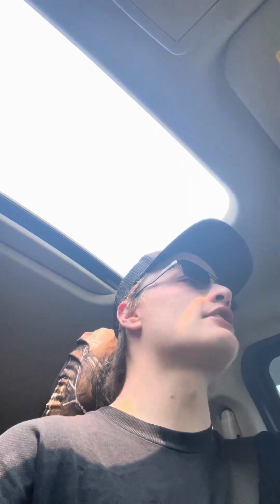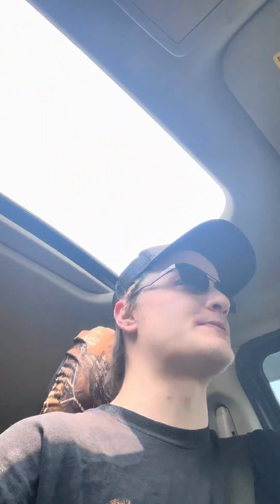Jeep update vid 2